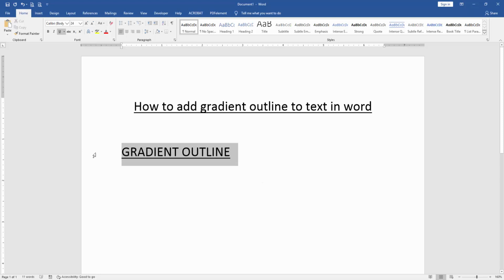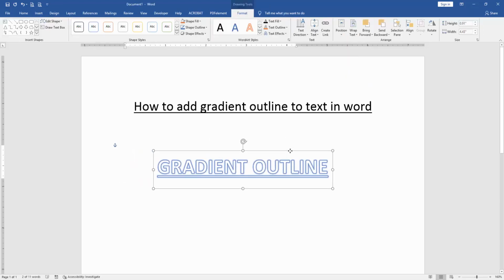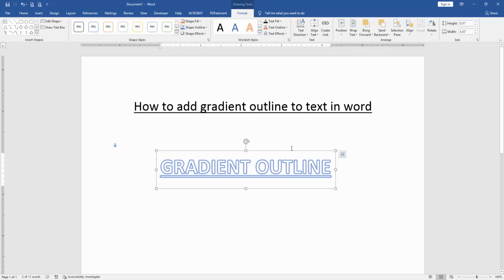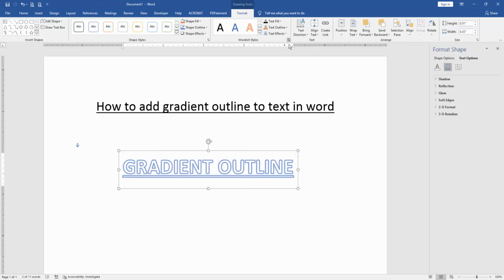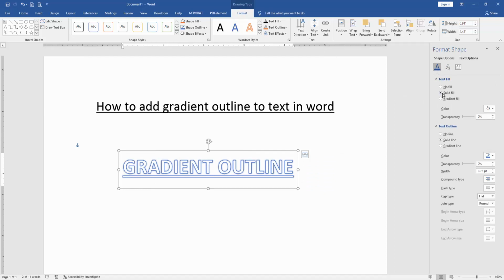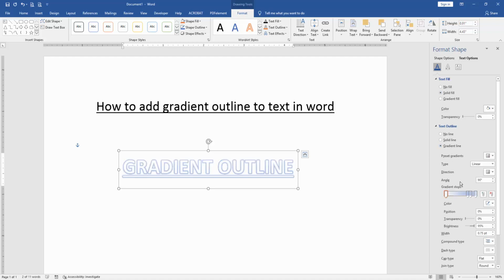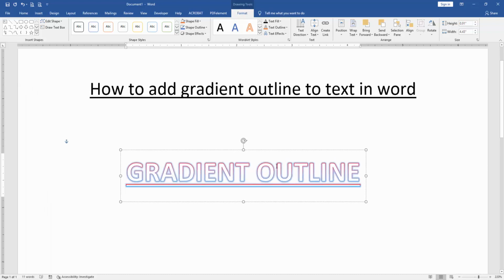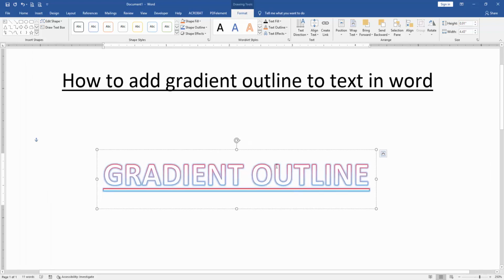How to add gradient outline to text in word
Assalamu Walaikum,
In this video I will show you, How to add gradient outline to text in word. Let's get started.